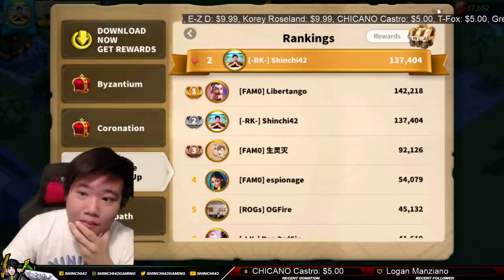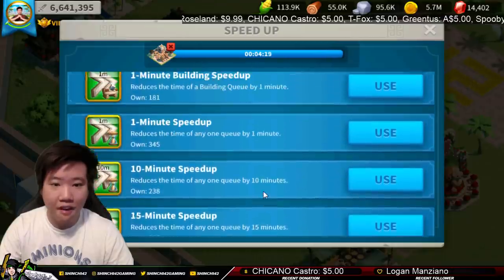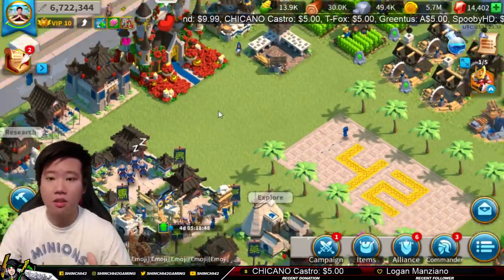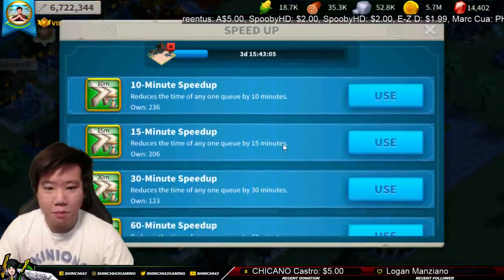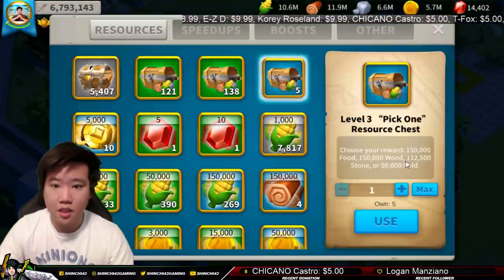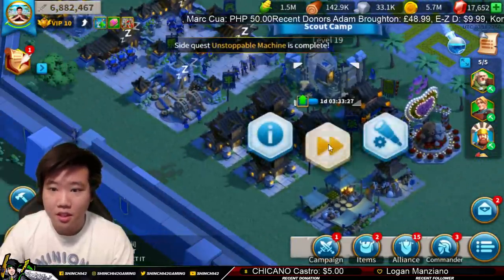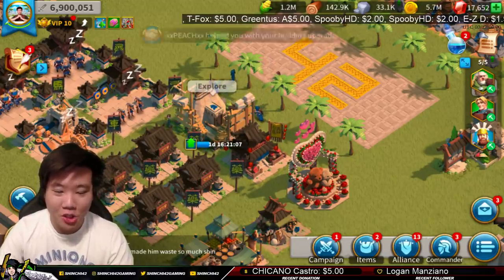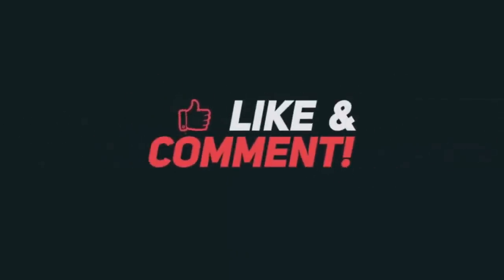Clutch Win! 20 Legendary Sculptures | From the Ground Up | P2P Jumper Guide | Rise of Kingdoms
Sooooo manny speed ups! I was literally shaking in this event , heart beating so fast. Trying my best to win the event.
I ran out of resources at the end but thank goodness for my quick thinking and started to upgrade my scout building since it cost less resources I was able to manage to upgrade something that will be useful in the long term.

Reward obtained are worth it. This is one way to obtain legendary sculptures

Shinchi42 T-Shirts

If you want to see Text Guides for free

Do Turn the notification on for daily updates. This means a lot for a new content creator definitely motivates me when I see you guys supporting this channel.